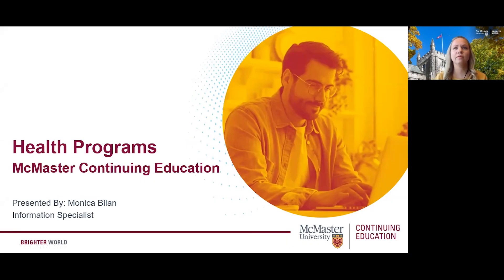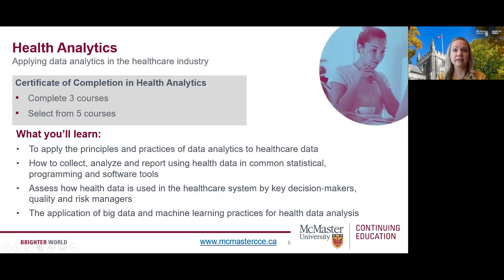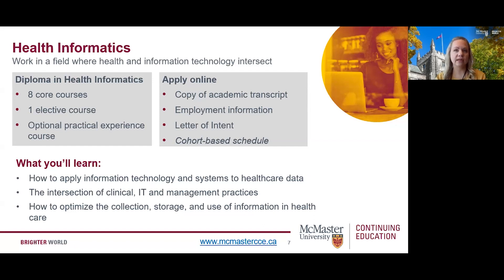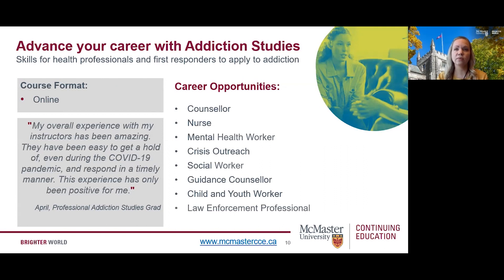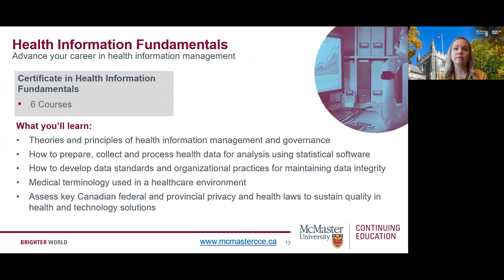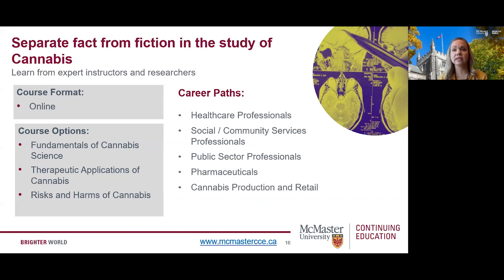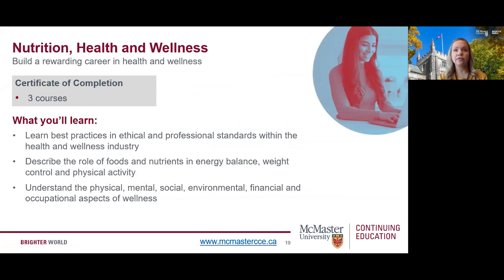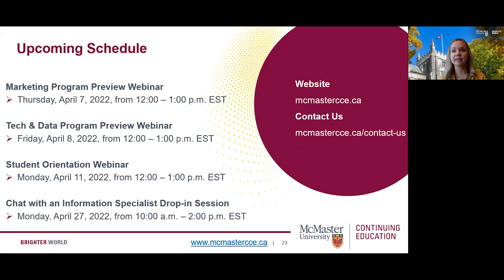Health Program Preview – Presented by McMaster Continuing Education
Learn more about the wide range of convenient online Health programs offered at McMaster University Continuing Education.

We will be covering the features, options, learning formats and outcomes for the following programs:

Easily jump to the topic you're most interested in:

0:44    Applied Clinical Research
2:36    Health Analytics
4:20    Health Informatics
6:16    Professional Addiction Studies
8:14    Nursing Concepts in Continence Care
9:45    Health Information Fundamentals
11:47  The Science of Cannabis
13:36  Mindfulness in Modern Society
15:36  Nutrition, Health and Wellness
17:12  How to Register